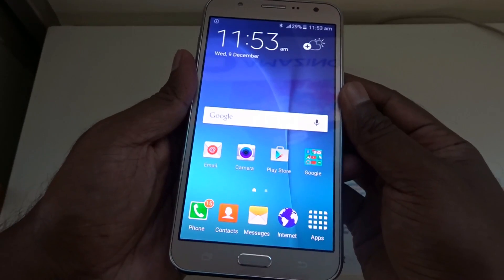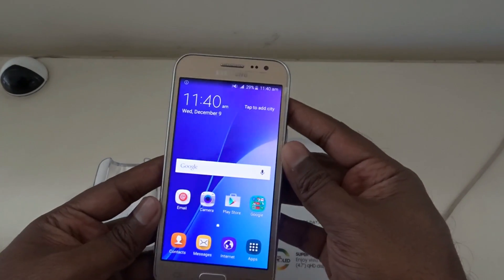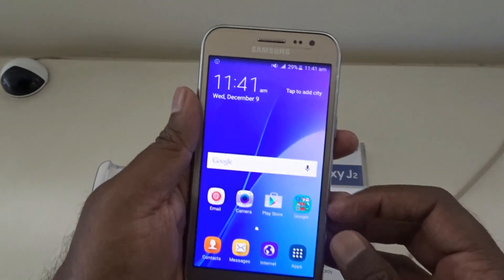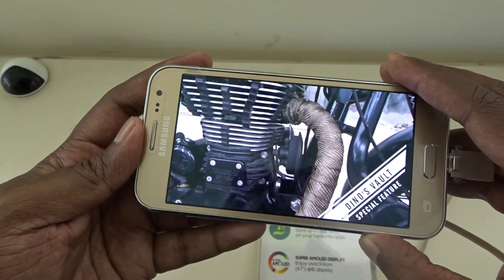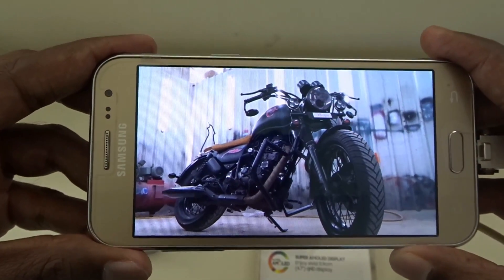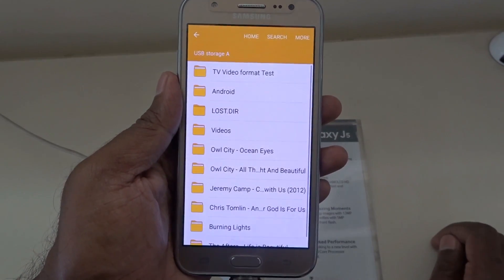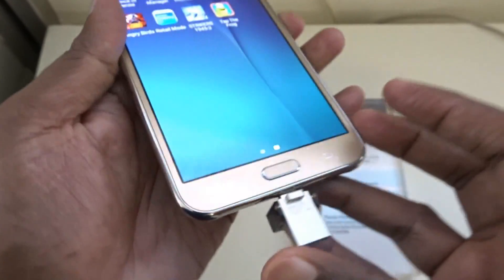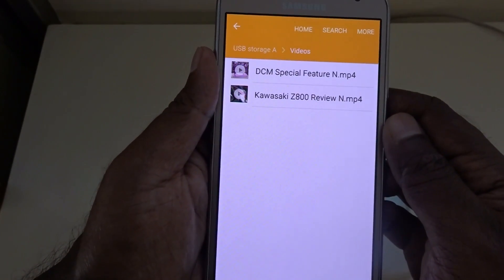Mobiles@Dinos: Samsung Galaxy J2, J5, J7 OTG Support/Compatibility Test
In this video, I test for OTG support/compatibility for Samsung Galaxy J2, J5, and J7 4G smartphones.